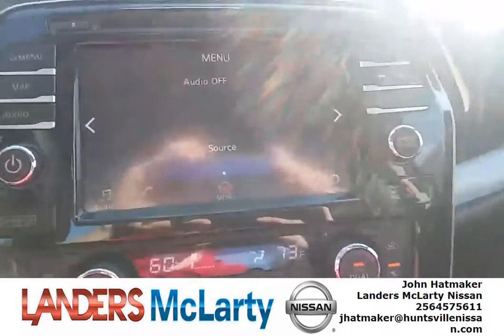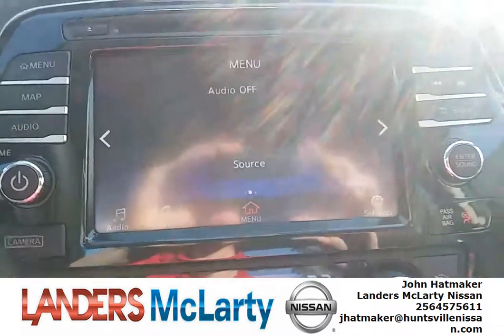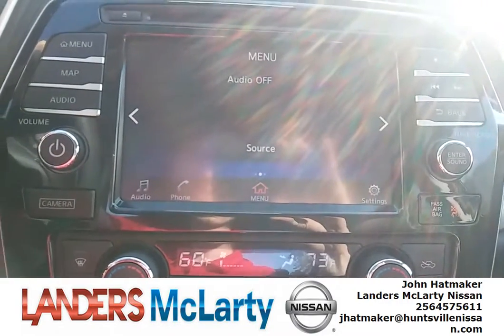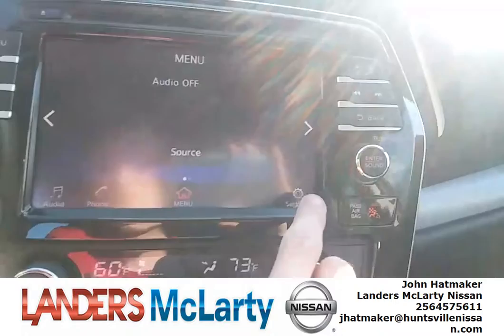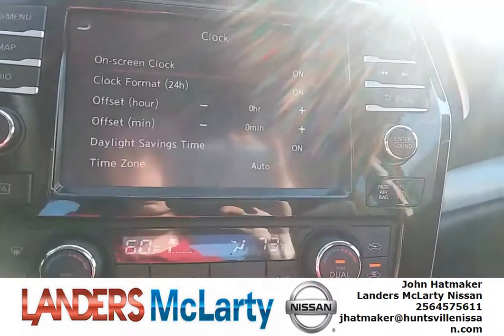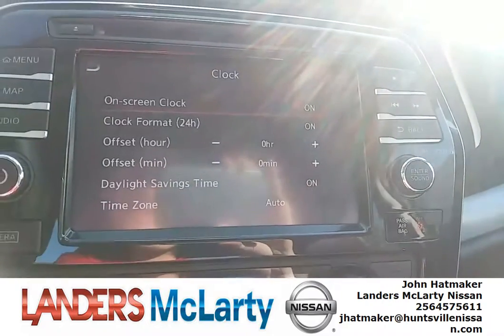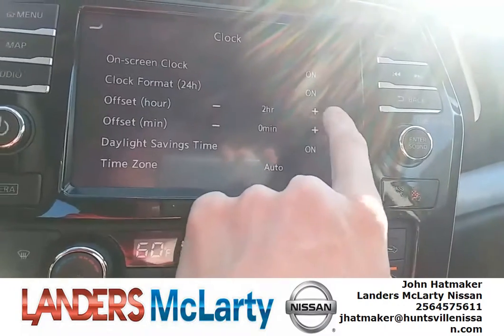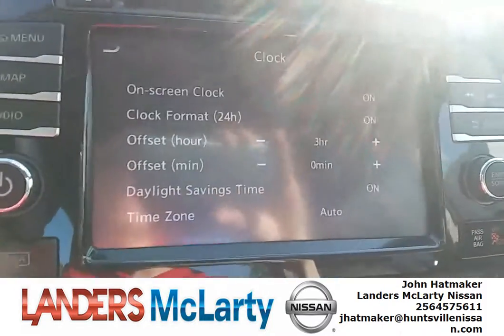Changing Time on Clock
How to change the time on your 2017 Nissan Maxima's clock for Daylight Savings Time!